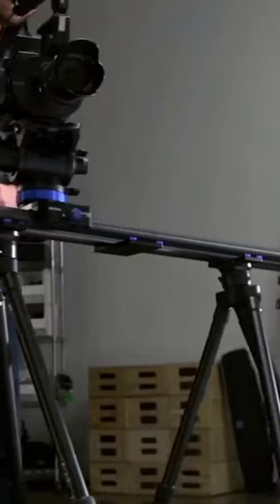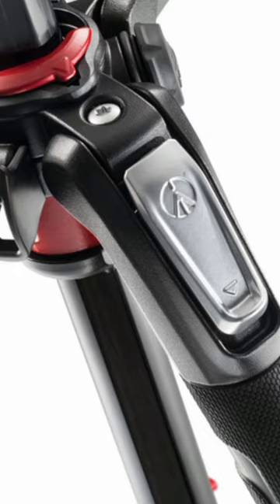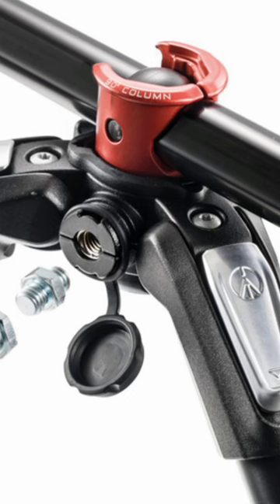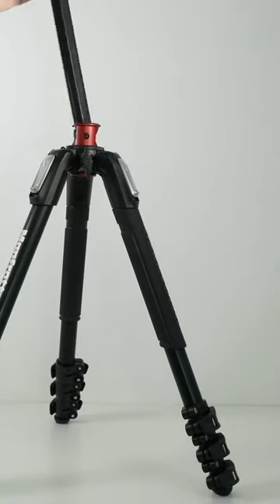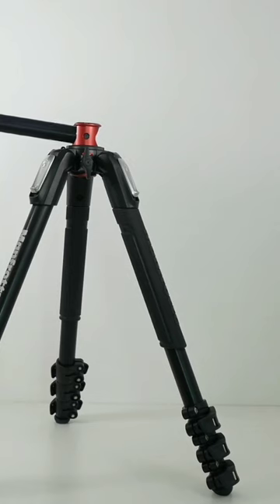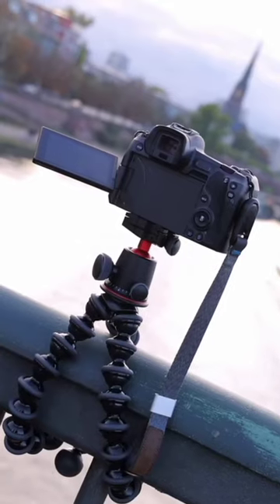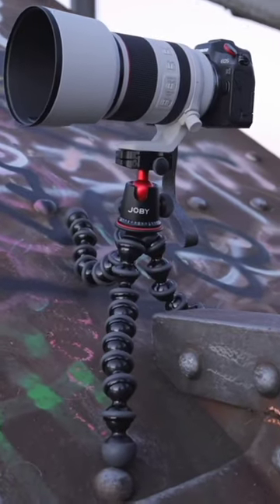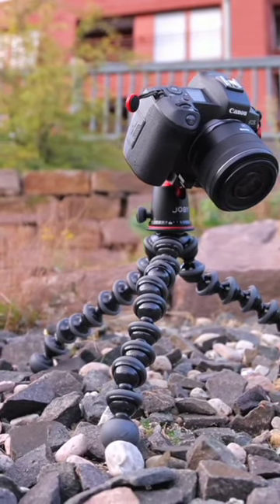the best tripod for creator in 2023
Are you a content creator looking for the best tripod for your videos? Look no further! In this video, we'll be reviewing the top tripods on the market for content creators in 2023. We'll be looking at the features, pros, and cons of each tripod to help you make an informed decision. Whether you're a vlogger, filmmaker, or photographer, we've got you covered. So, sit back, relax, and let's dive into the world of tripods!